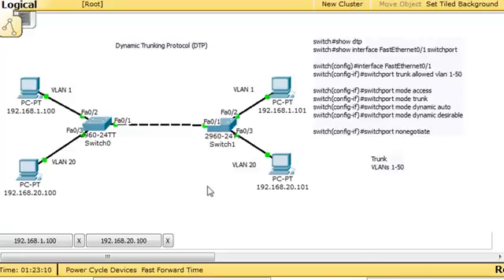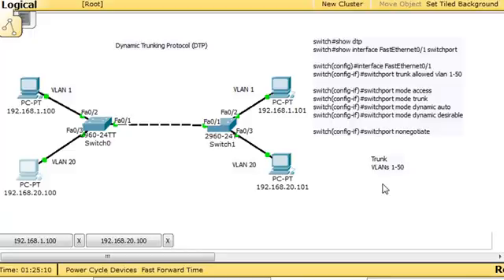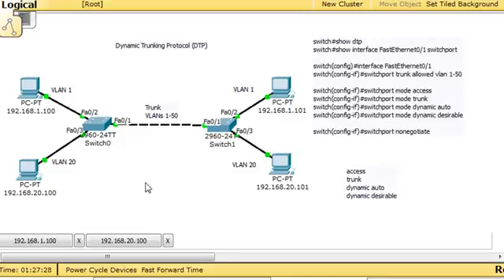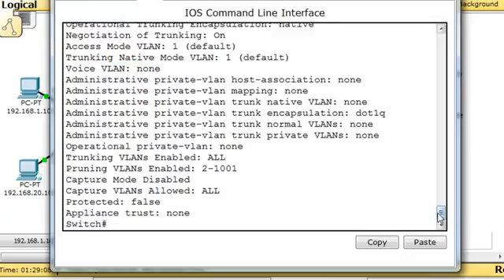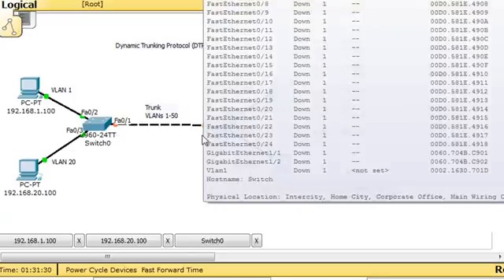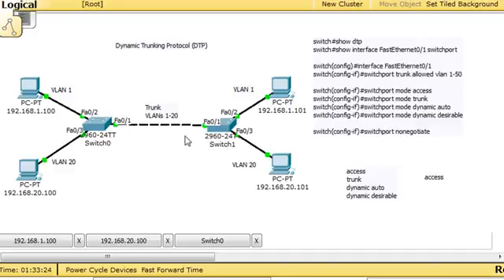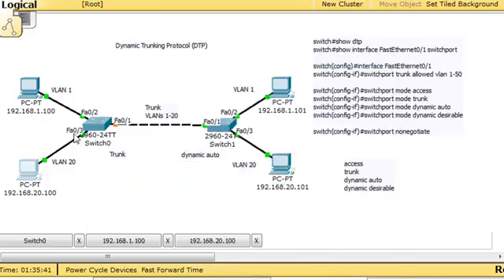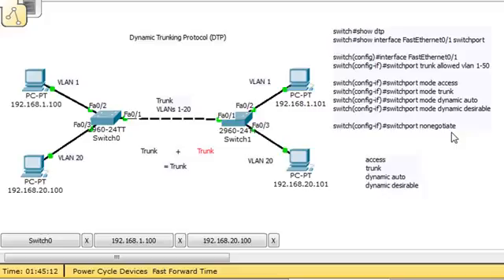VLANs and Trunks for Beginners Part 8 DTP Free Computer Science Video Lecture